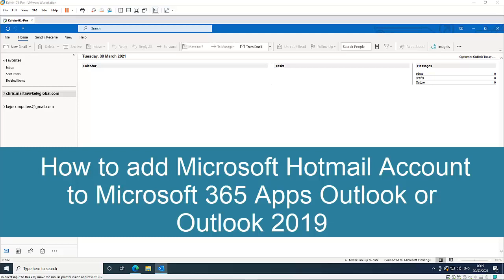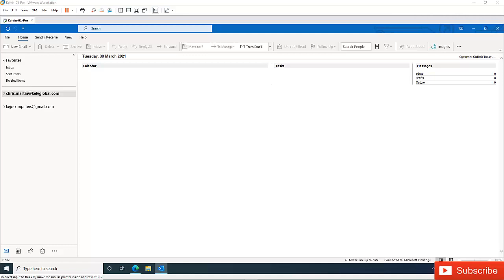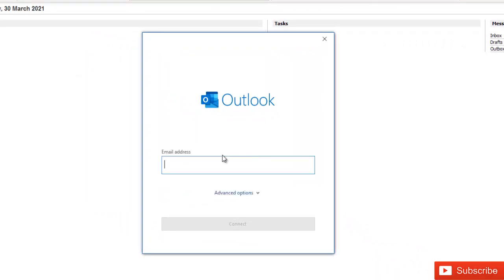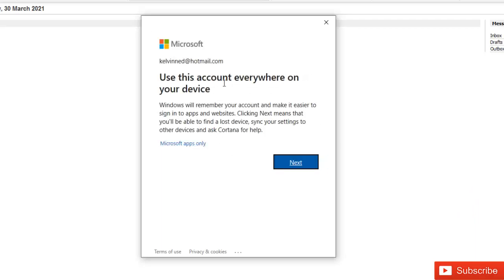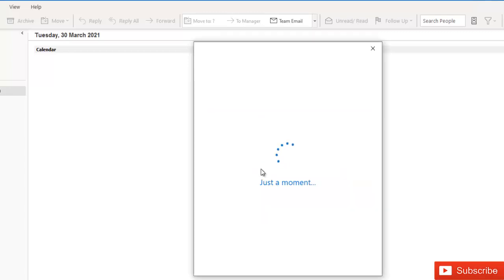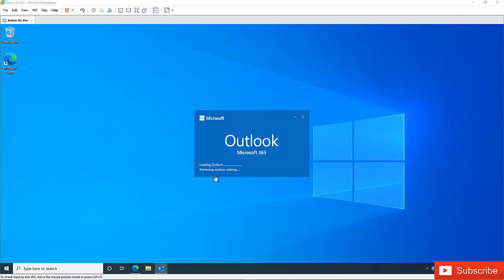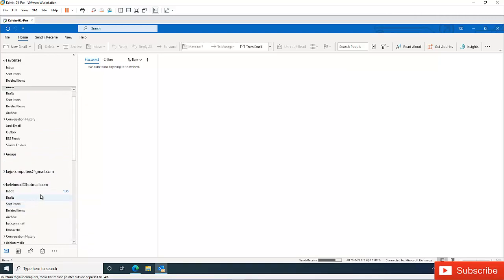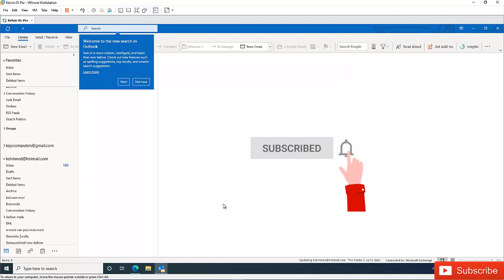How to add Microsoft Hotmail Account to Microsoft 365 Apps Outlook or Outlook 2019